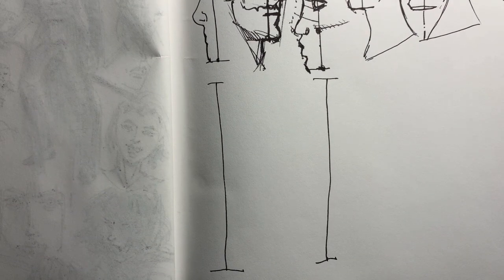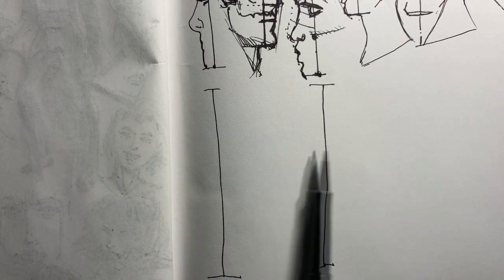Sketching Profiles For Fun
Different approaches to drawing face and head profiles.